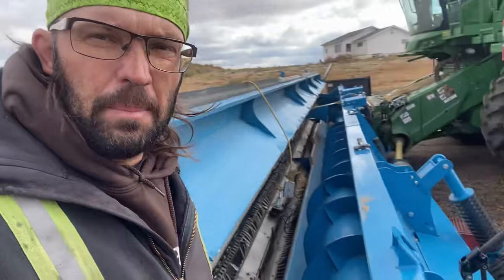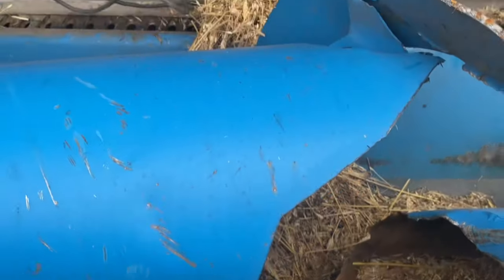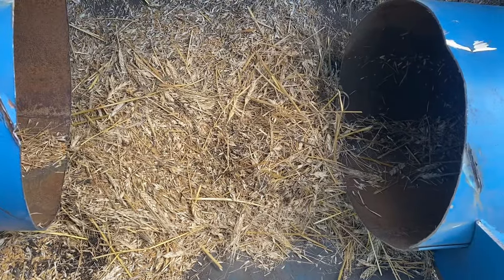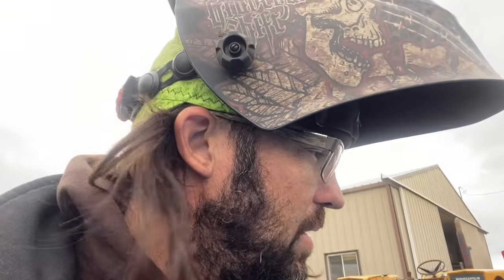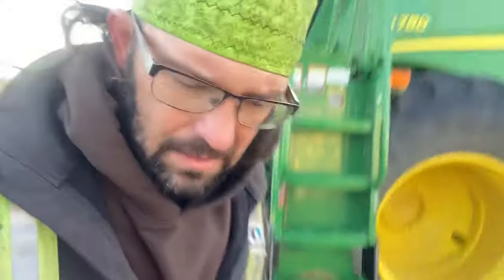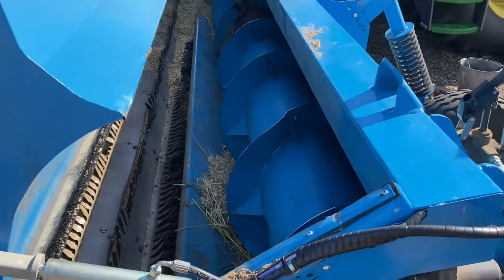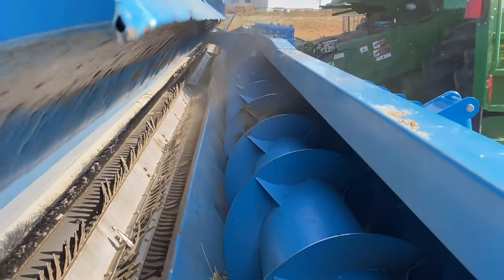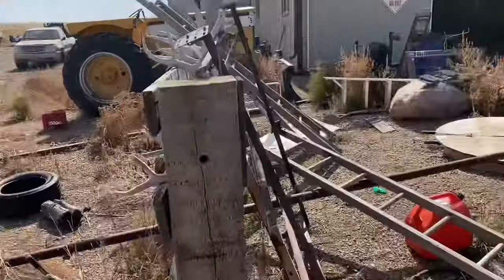Fixing a torn up combine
Customer states “combine header is torn up”. I’ll say. We did a couple days of fixen to get this farmer back in the field!